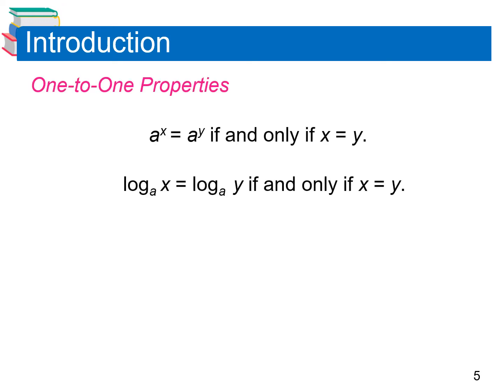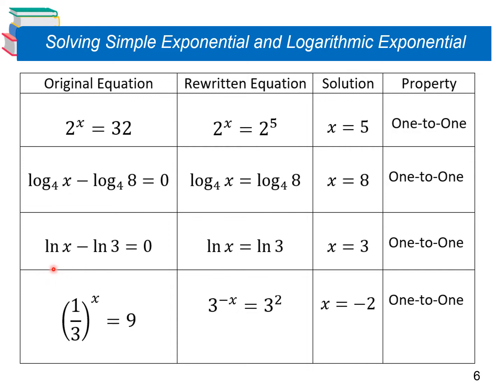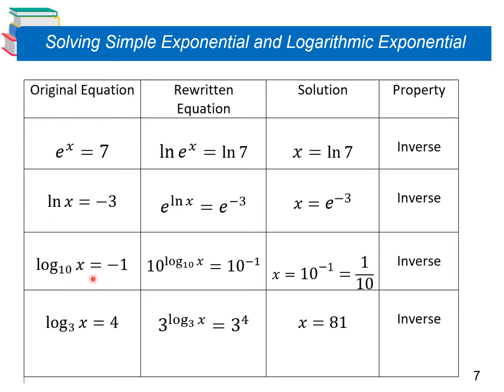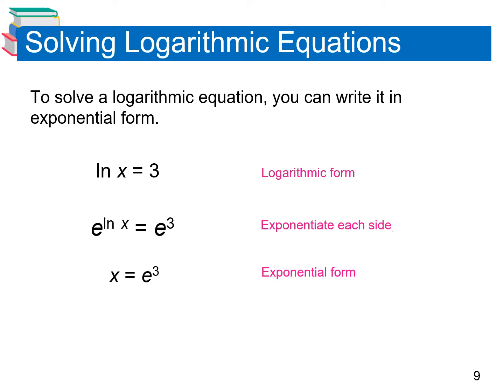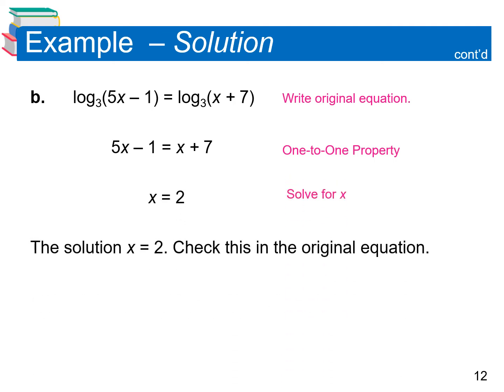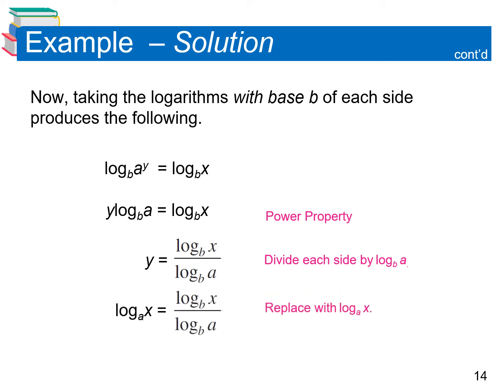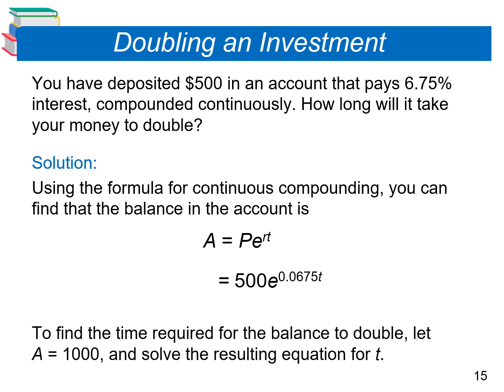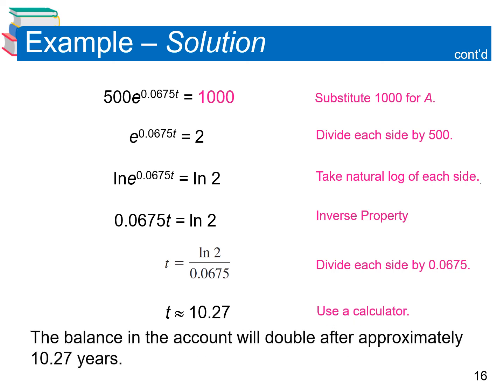More on Logarithm